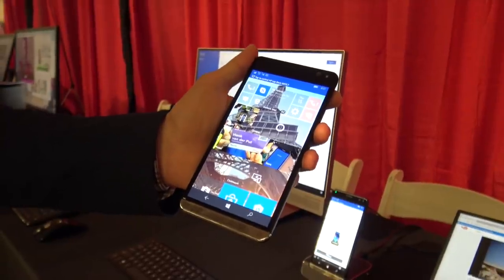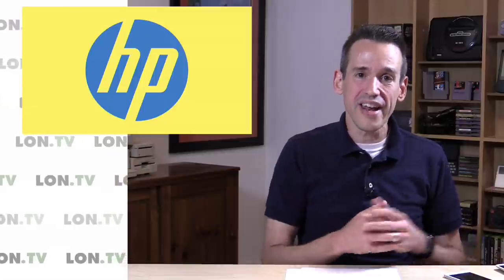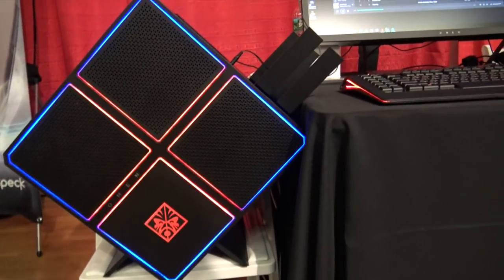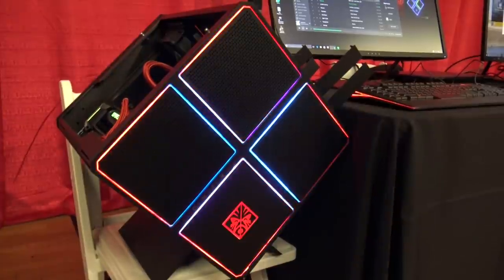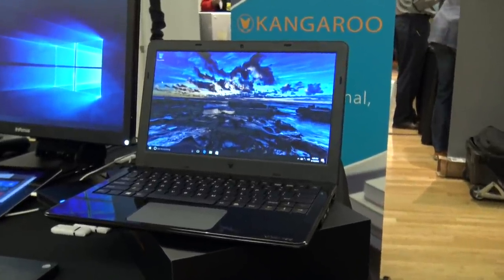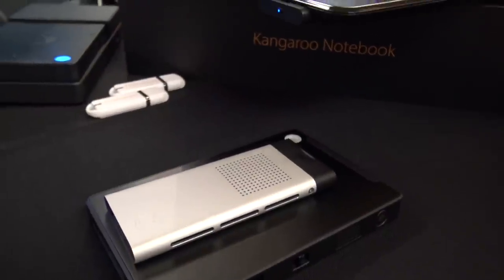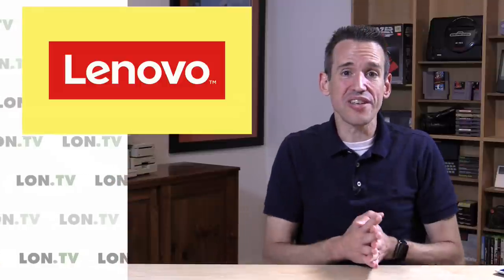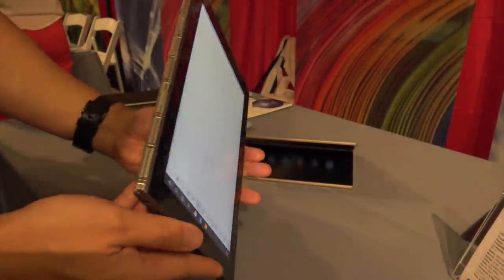First Look: New PC's from HP, Kangaroo, and Lenovo - HP Elite X3 Windows Phablet, Omen X, Yoga Book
I was in New York City Thursday to see some of the hot new products for the holiday season. I found some interesting new PC concepts from some familiar brands:

HP had their new HP Elite X3, a smartphone that when docked is a Windows 10 computer. It is running with a Snapdragon ARM processor (with 4 GB of RAM) and will run Windows Universal Apps. A separate notebook module is also available that will connect to the phone wirelessly. HP also showed off a new living room PC called the Pavilion Wave, and a monster gaming PC cube called the Omen X.

Kangaroo introduced their new notebook concept that comes with two Atom Cherry Trail computing modules! They slide into the notebook dock to boot.

And Lenovo showed off their new Yoga Book 2-in-1. It features a capacity touch surface that works both as a keyboard and a drawing surface. With no physical keys the device is very slim. Both a Windows and Android version are available.